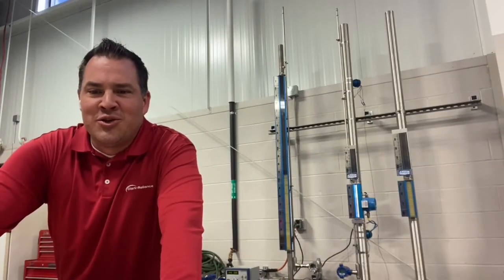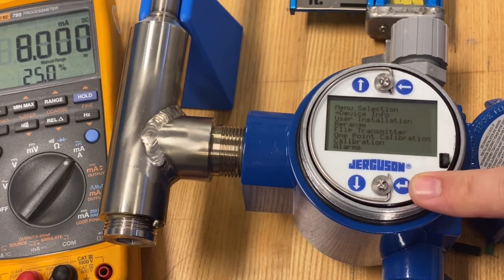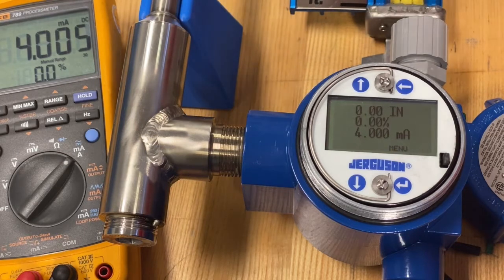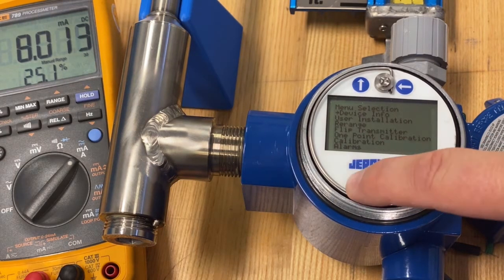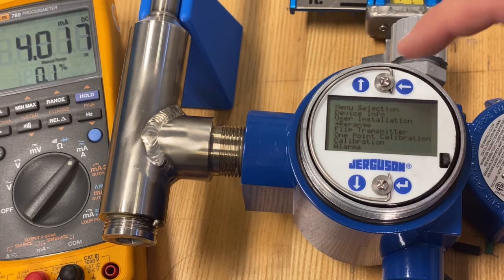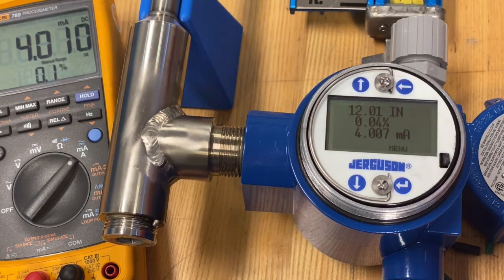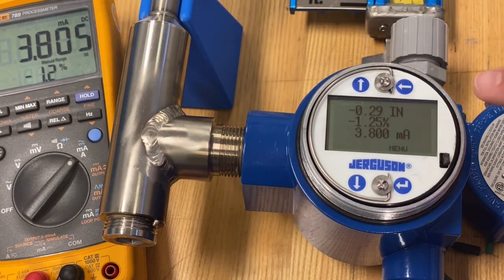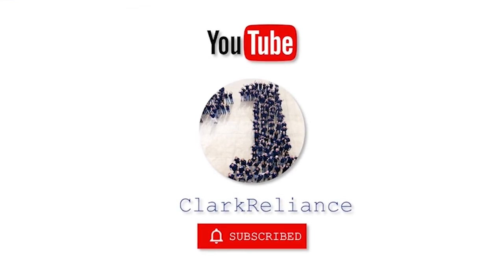Jerguson Solutions - JMT™ Series Magnetostrictive Transmitter Rerange Function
On this episode of Jerguson Solutions, Jerguson Product Manager Paul Deimling, shows how to properly reduce the range on the Jerguson JMT Magnetostrictive Transmitter using the rerange function. This function allows you to take a unit designed for one measuring range and set it up to control for a smaller range.